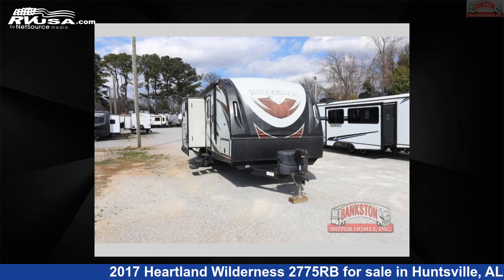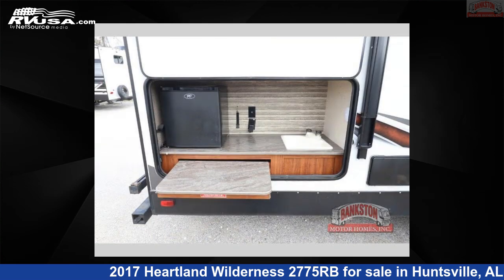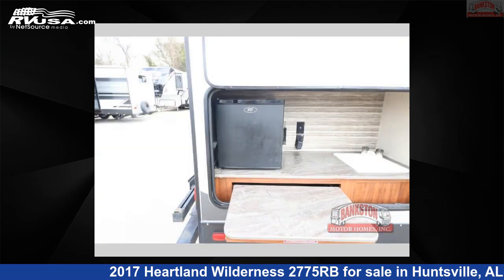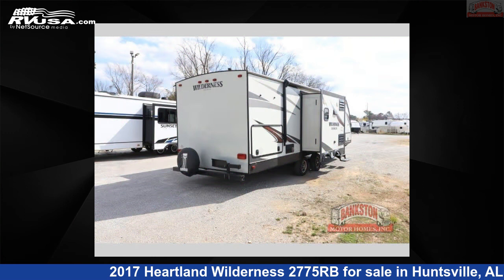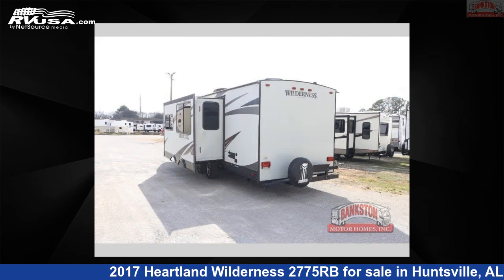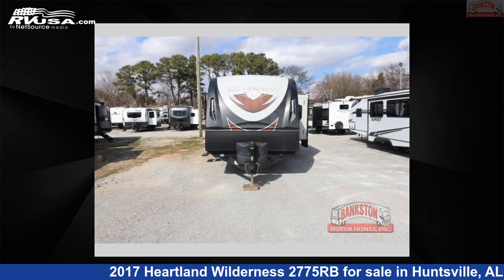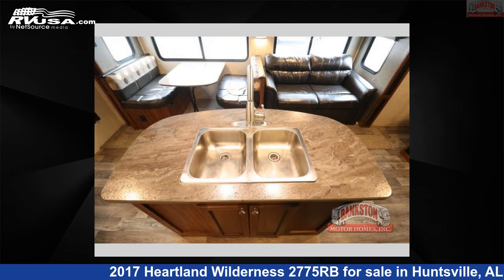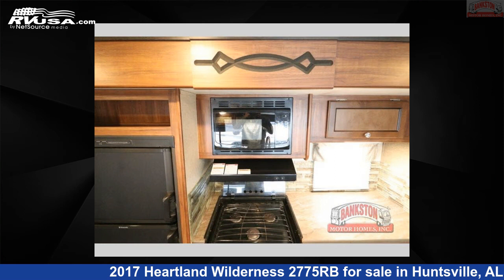Beautiful 2017 Heartland Wilderness Travel Trailer RV For Sale in Huntsville, AL | RVUSA.com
This 2017 Heartland Wilderness 2775RB is a Travel Trailer RV. It is located in Huntsville, AL 35816 and is offered for sale by Bankston Motor Homes of Huntsville. This Used Heartland Is 31' 0" in length and features sleeps 4, Slideout, and 52 gal fresh water capacity. The floorplan layout of this Travel Trailer features Front Bedroom, Kitchen Island, Outdoor Kitchen, Rear Bath.